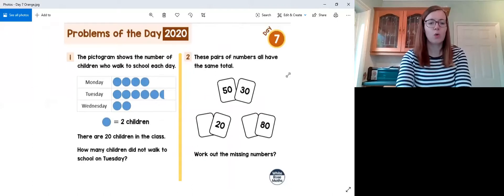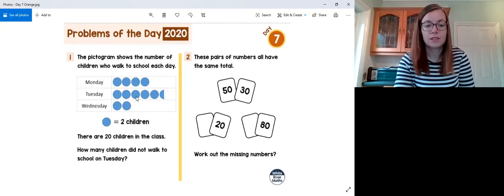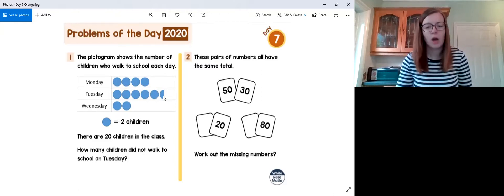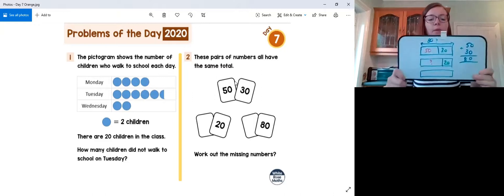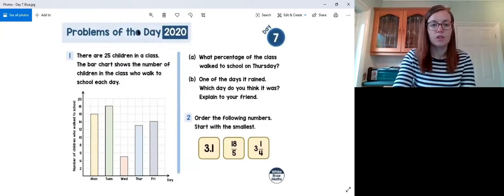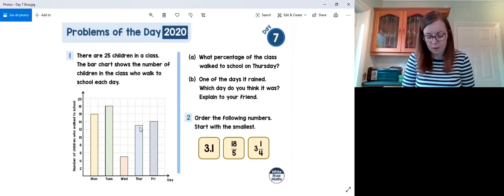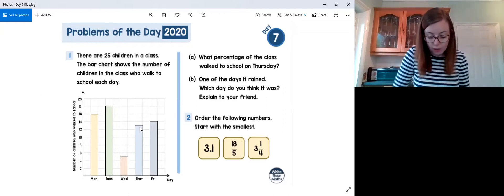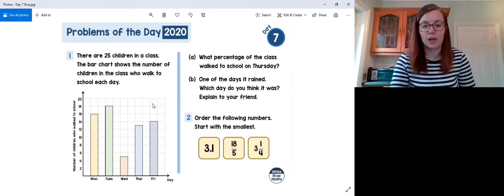VEC EL Maths Answers 7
This is a video for the students at Victoria Education Centre in my Maths class. (Though anyone else is welcome to watch of course!)

This is the seventh video going through the answers to White Rose Maths Problems of the Day (they can be found

Please keep coming back to see the next day's problems and answers!